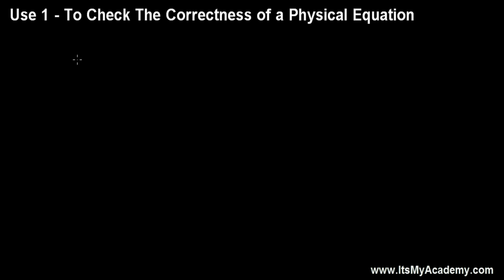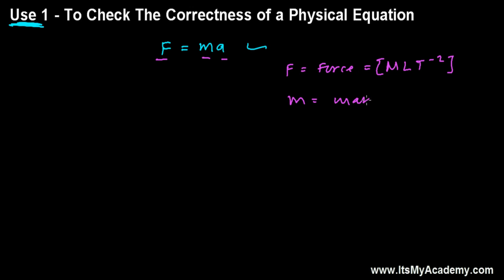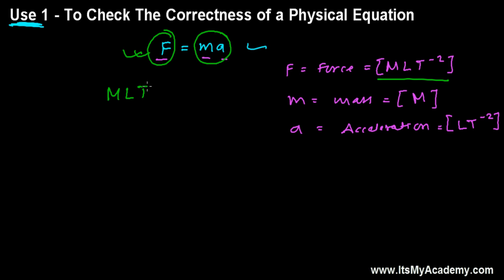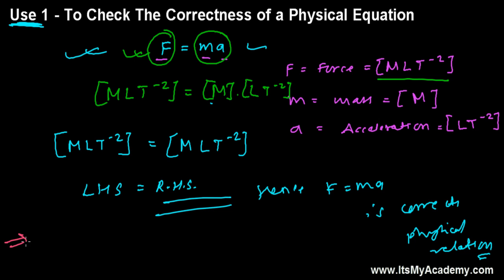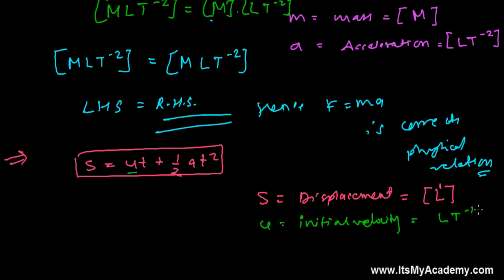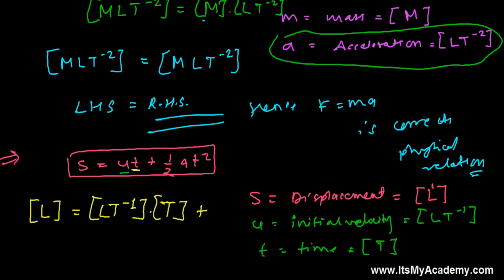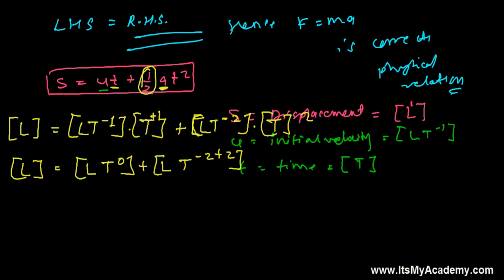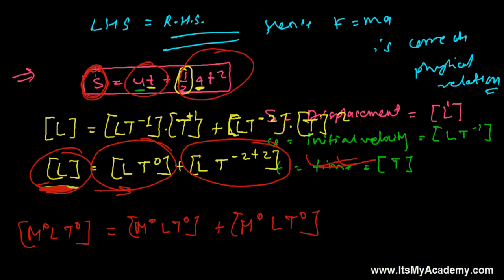1st Use of Dimensional Analysis - To Check The Correctness of Physical Equation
Learn first use of Dimensional Analysis - checking the correctness of a physical equation. There are four basic uses of dimensional analysis out of which we learnt one here in this video, other 3 we will discuss in other lessons.
Dimensional analysis is a very important tool for learning about any physical quantity in physics. It is very important to grab the knowledge of Dimensional analysis before starting our adventure in physical world.